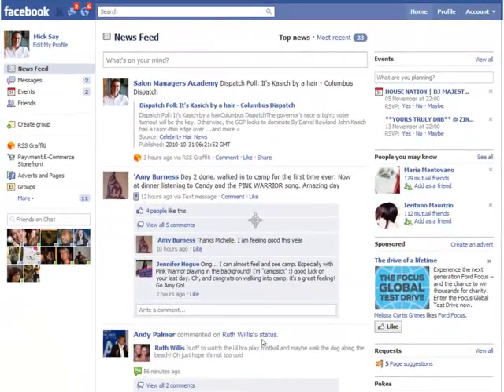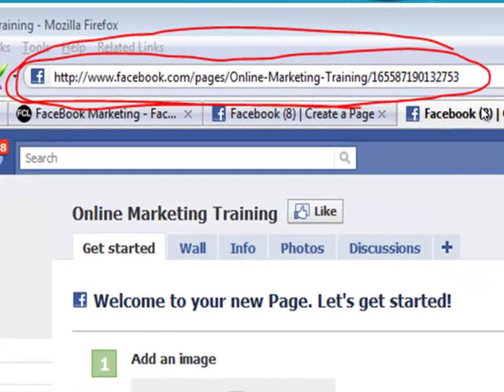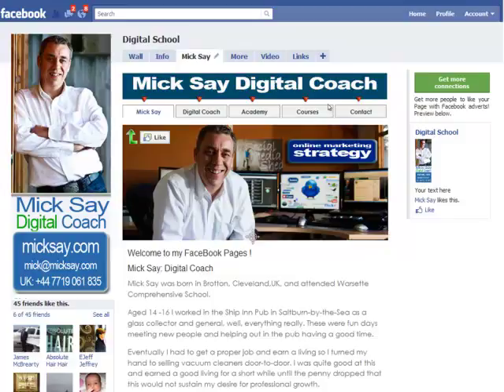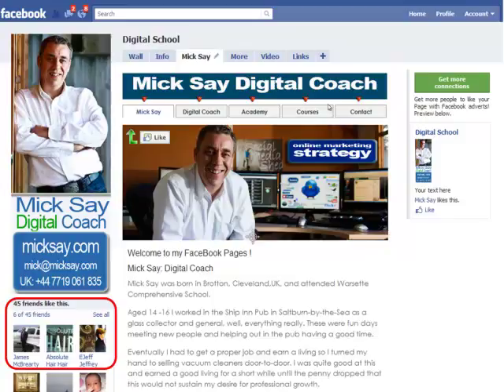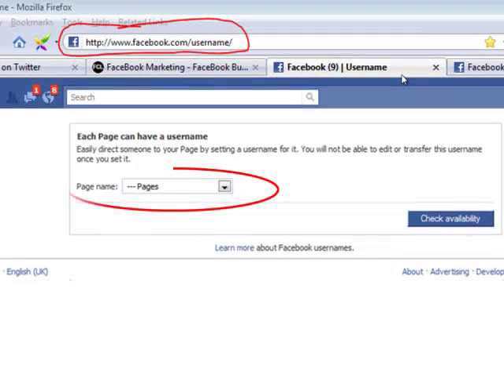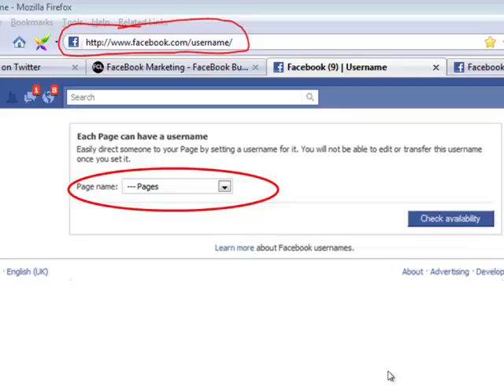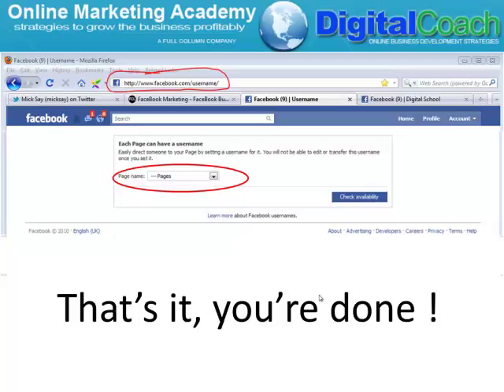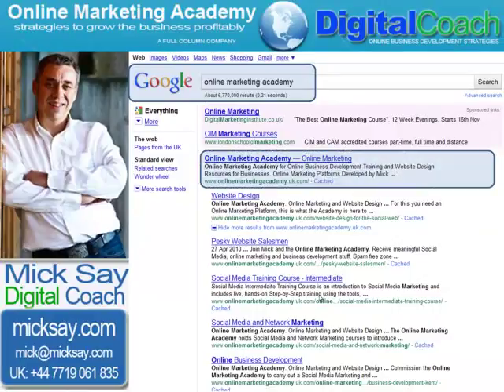Digital Coach: FaceBook Fancy URL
Mick Say the Digital Coach at the Online Marketing Academy teaches how to create a fancy URL for your FaceBook Fan Pages or Business Pages.